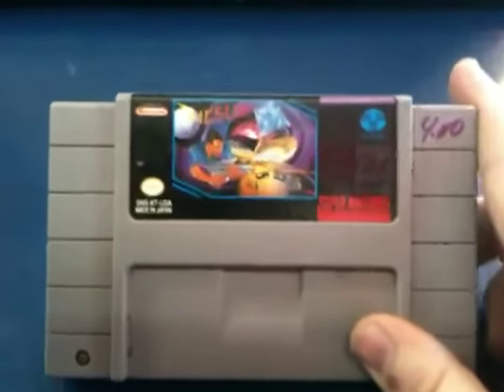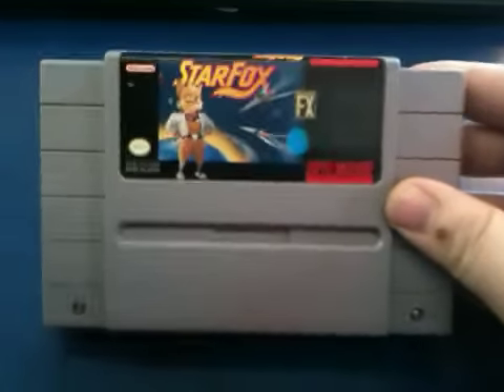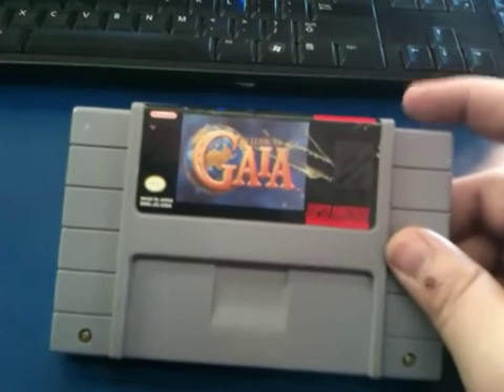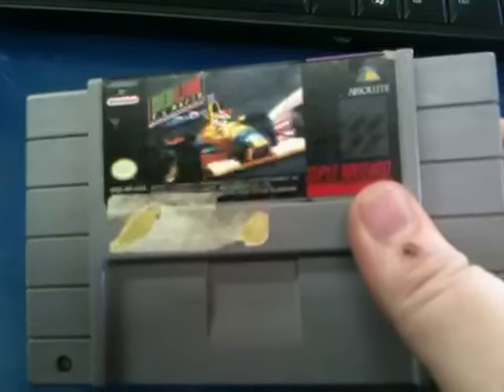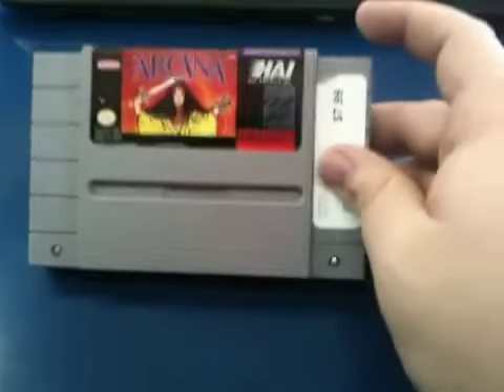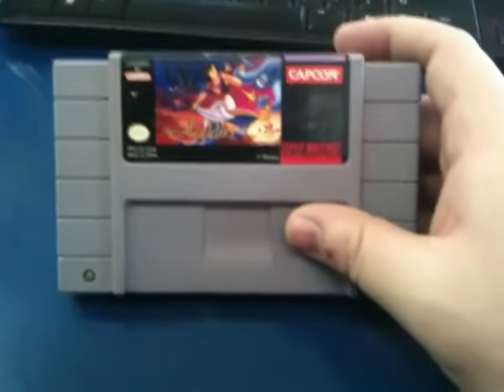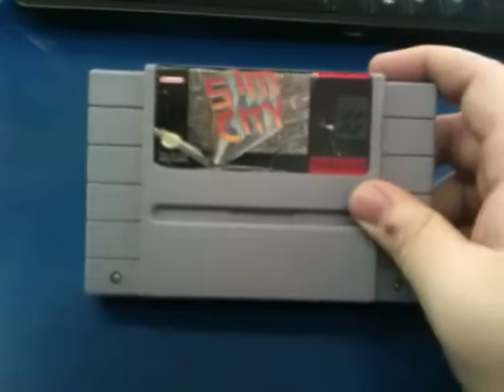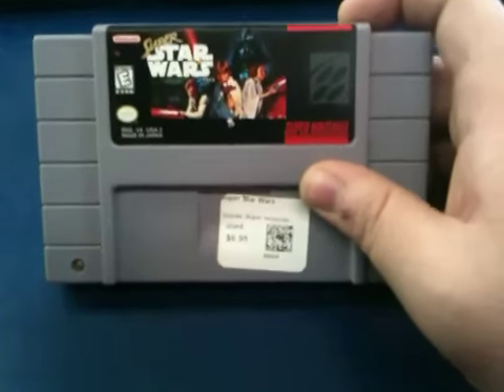Cheap SNES games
25 cheap SNES games